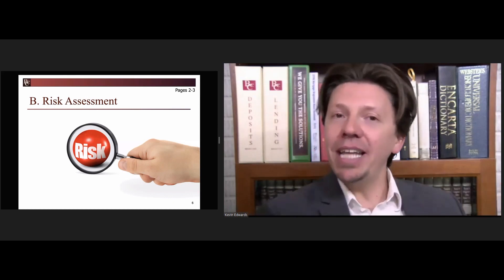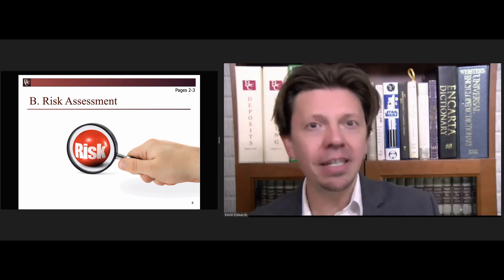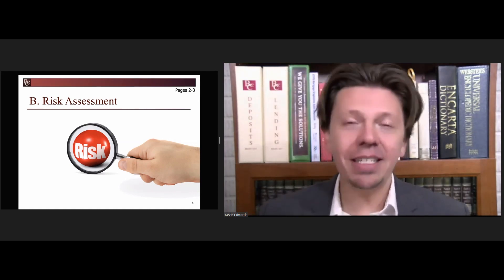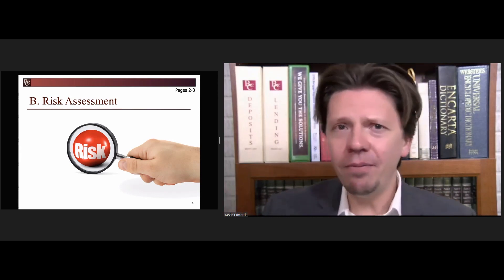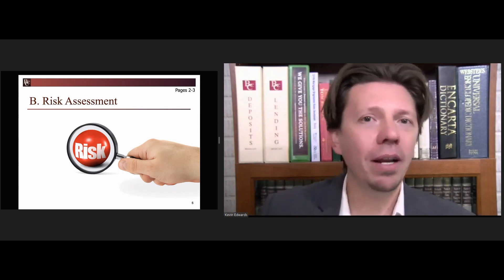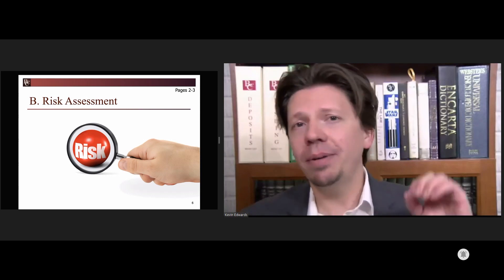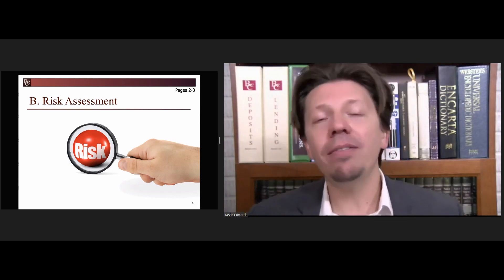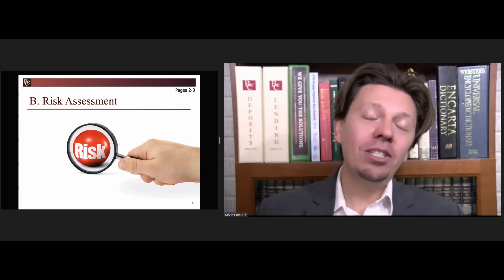BSA Board/Management: Risk Assessment